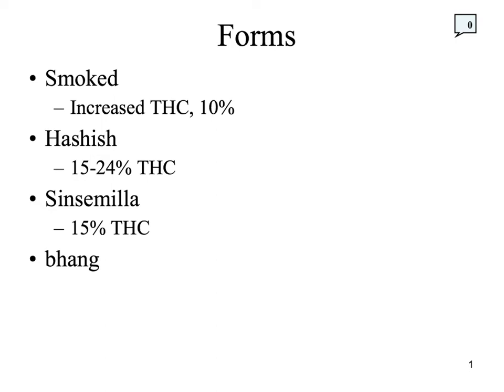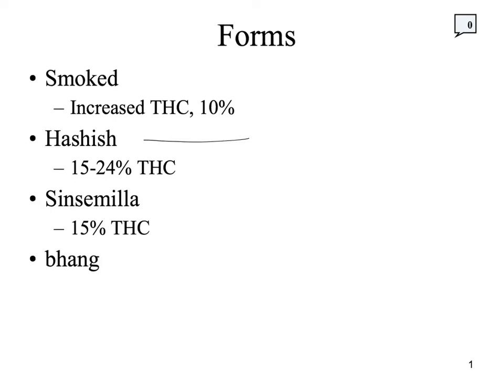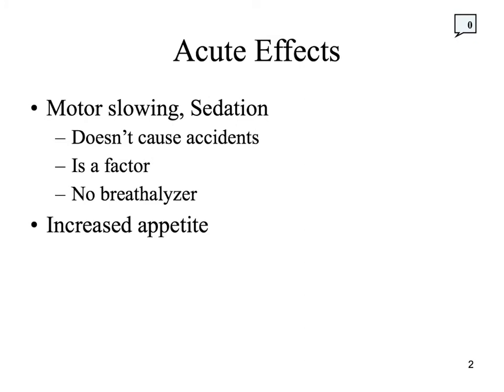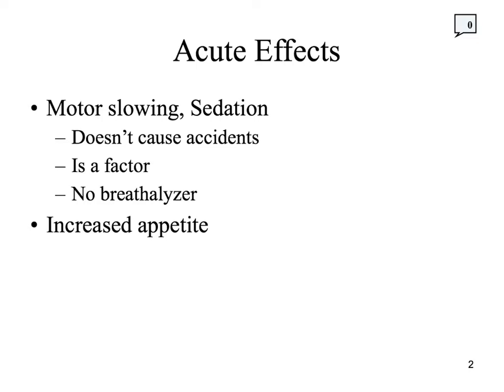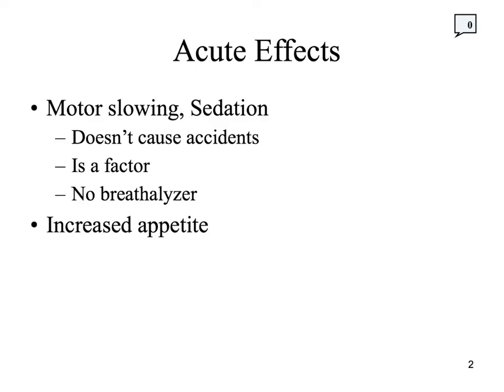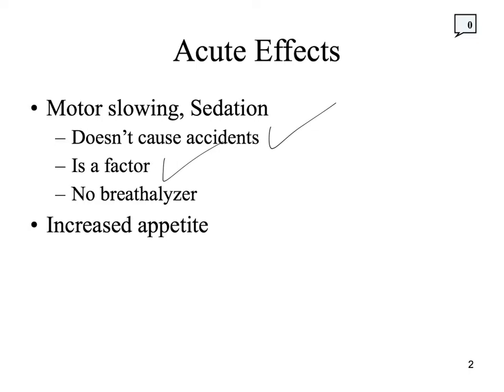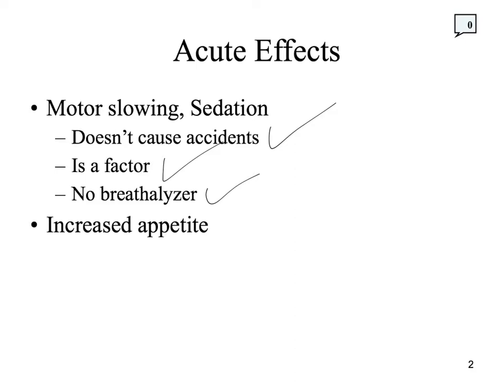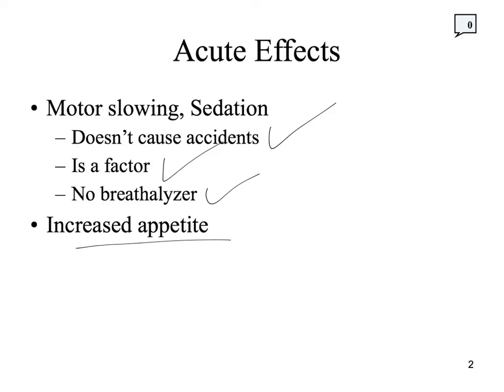Ch 7 marijuana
Makes up classes in PSYC 350 at Edinboro U. This project was created with Explain Everything ™ Interactive Whiteboard for iPad.